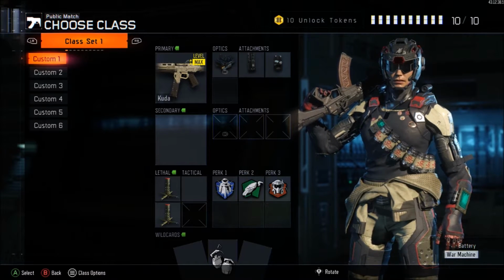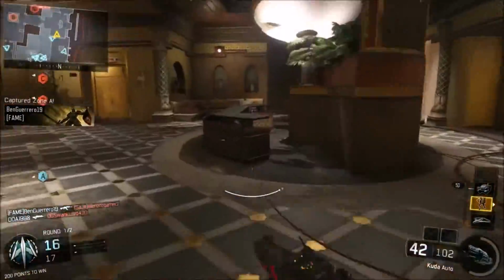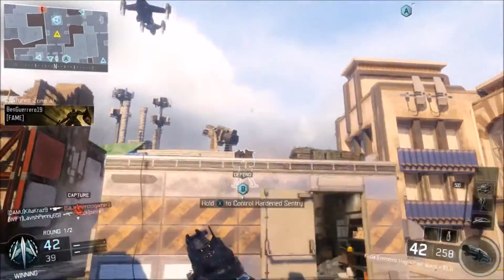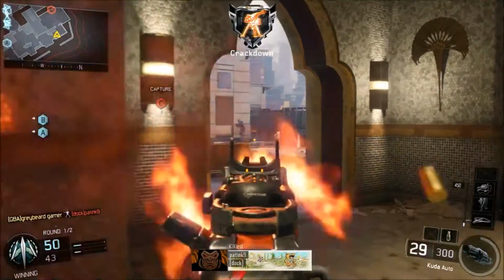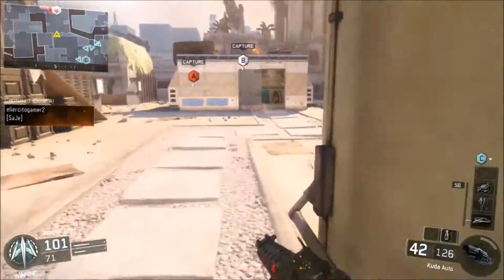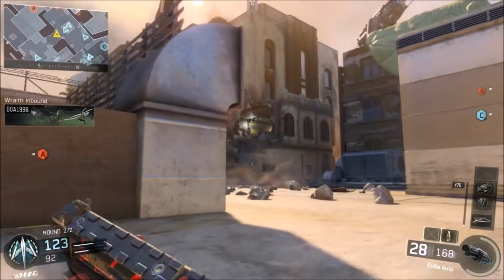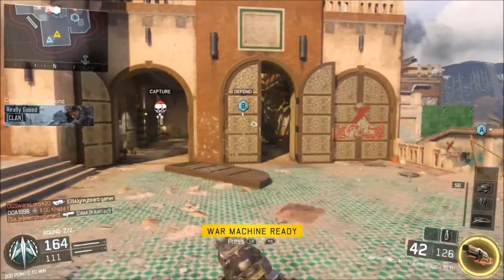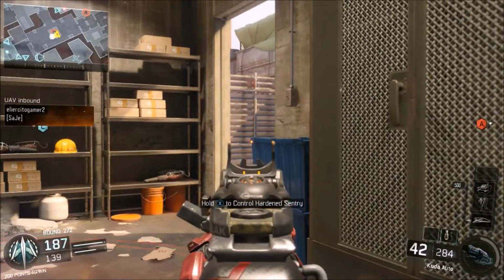The Fastest Way To Earn Killstreaks On Breach Dom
This video will give you the specialist, class setup and strategy to dominate Domination on the map Breach.